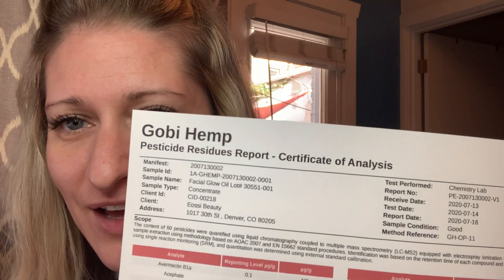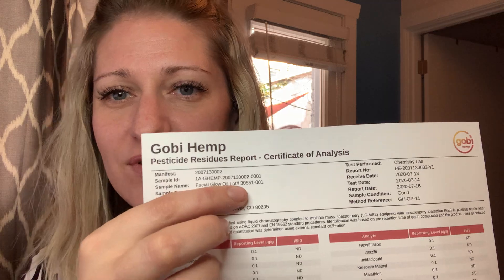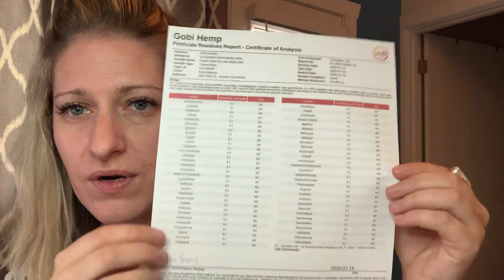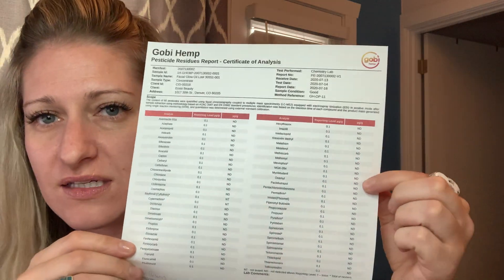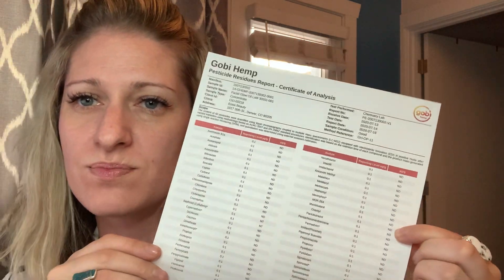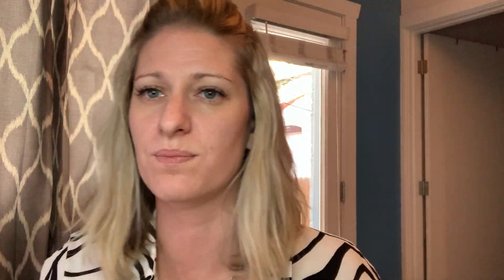What's In My Product? Episode 2: What You Need to Know About Pesticides!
Welcome to our second episode of our four-part series "What's in My Product?" 🖤

This episode is all about pesticides and why they're an important part of COA - if you don't know what a COA is, go watch the first episode of this series where our co-founder and CEO, Shannon Kaygi, breaks it all down!

As a brand in the hempindustry, we believe transparency is so important and we want you to feel confident when making the decision to join our EossiBeautyGlowFam ✨ If you're curious about our own COAs, head to the link in our bio to access it!

If you have any questions about pesticides, drop them in the comments!